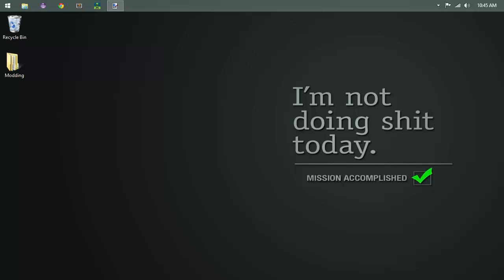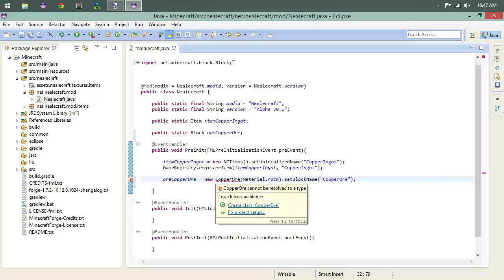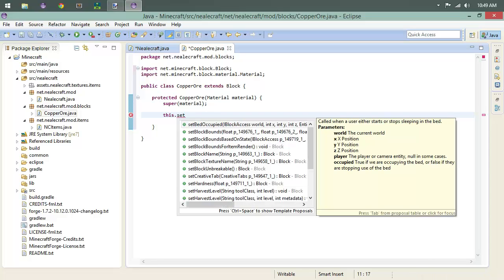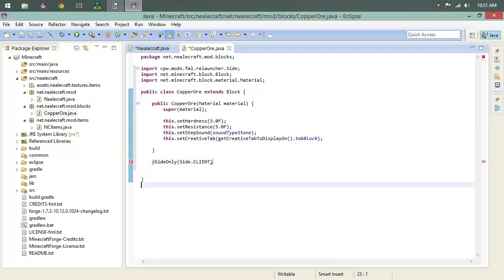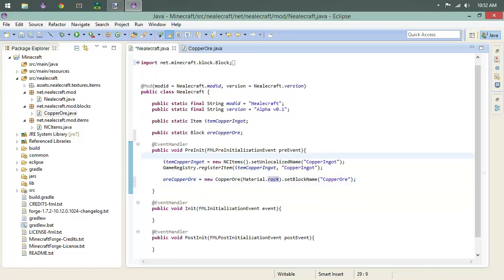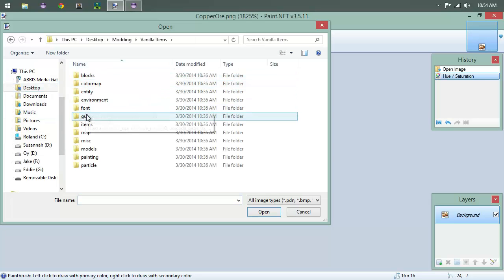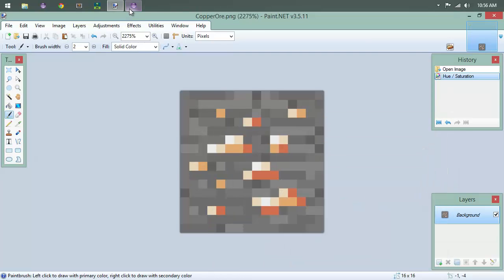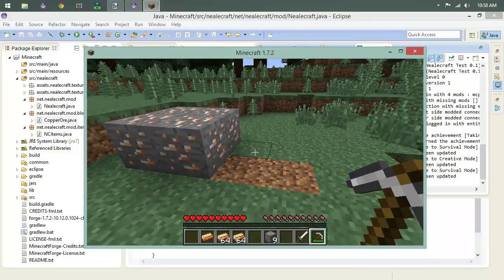MInecraft Modding Tutorial 1.7.2 #3 - Blocks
Make a block, Smash a block.